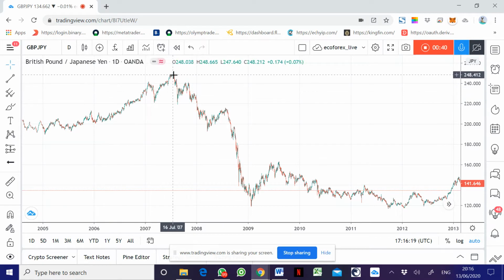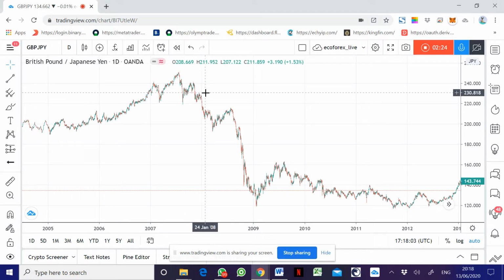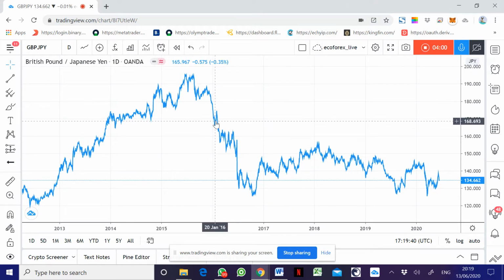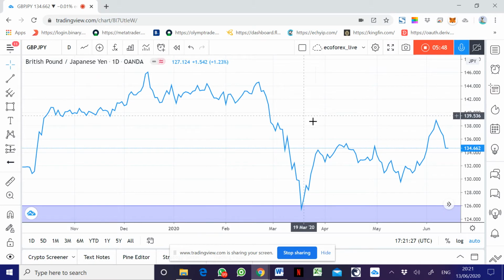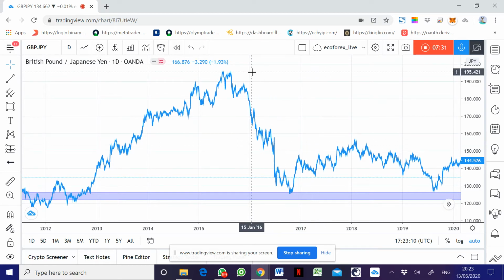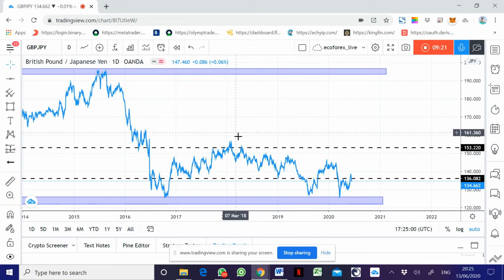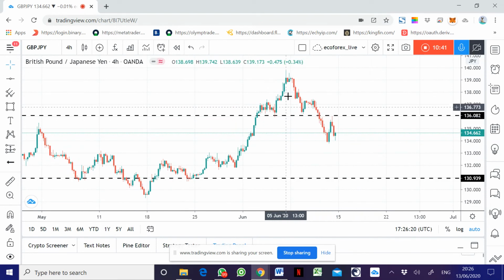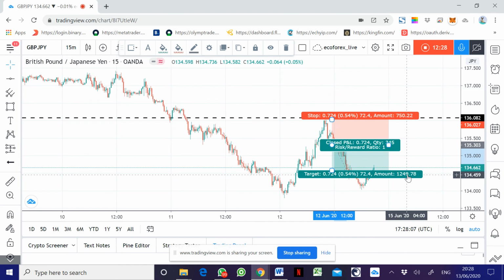Support and Resistance/FOREX TRADING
Where to draw support and resistance